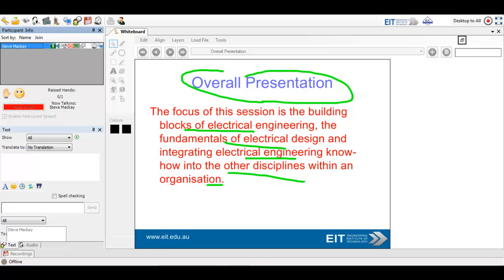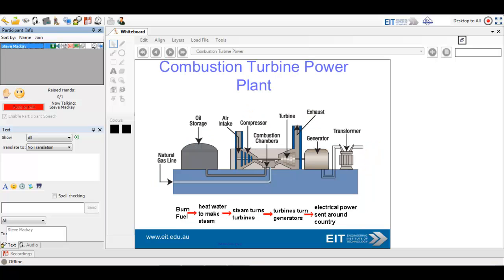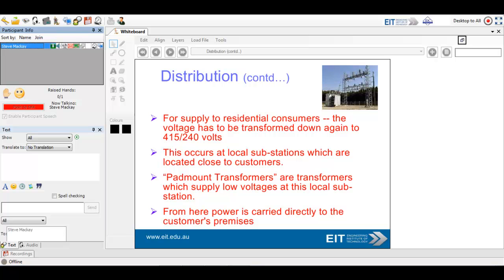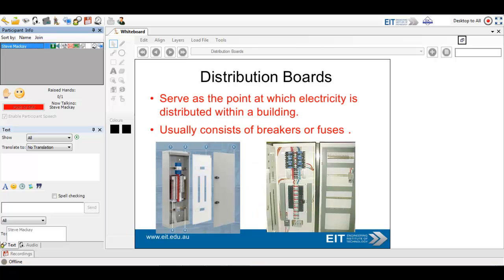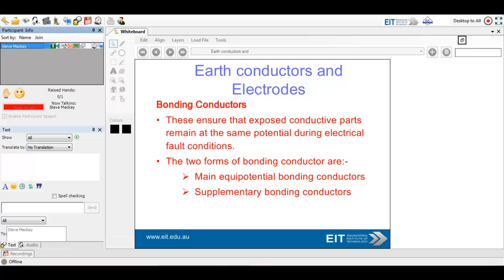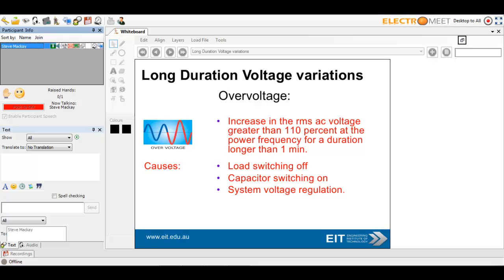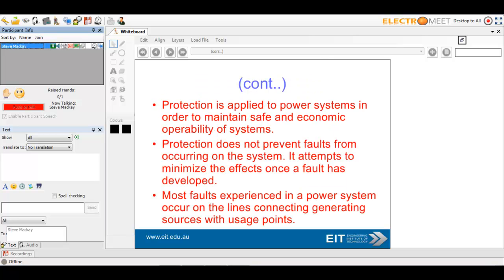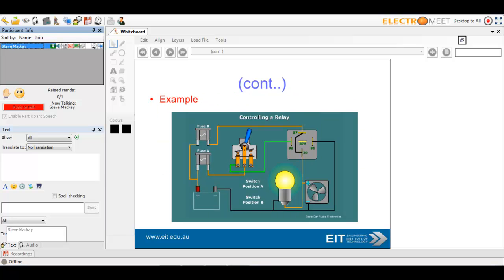Electrical Power System Fundamentals for Non-Electrical Engineers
The focus is on the building blocks of electrical engineering, the fundamentals of electrical design and integrating electrical engineering know-how into the other disciplines within an organisation. Unnecessary theory will be minimised and you will focus on best practice over the duration of the workshop.

The workshop will commence by reviewing basic electrical circuits and electrical laws. You will then be exposed to the basic principles of electrical generation, transmission and distribution. Electrical distribution will then be covered in considerably more detail. The interesting area of electrical measurements as applied to single phase and three phase systems will then be reviewed. You will be exposed to earthing with a strong focus on safety issues. Transformers will then be examined with an emphasis on power transformers as used in the electrical distribution industry. The first day will be concluded with coverage of power system components in terms of isolators, fuses and circuit breakers.

The second day will commence with an examination of AC and DC motors, followed by a review of electrical lighting and illumination concepts. The power hungry topic of electrical heating in industry is then examined. The impact especially in the modern world of power electronics is discussed with a demonstration of the possible unpleasant harmonics arising from using this powerful technology. This then smoothly leads into the topic of dealing with power quality. The last three major topics are electrical power system protection, electrical safety and customer installations. The penultimate topic of great interest to executive management in a company (and indeed municipalities and governments) is load forecasting.

The workshop is concluded with modern developments such as substation automation, the smart grid, industrial data communications and the still controversial topic of carbon trading.